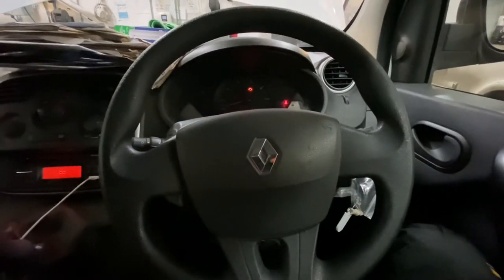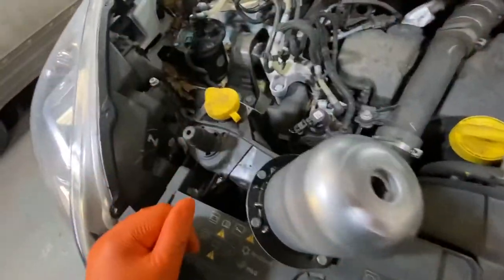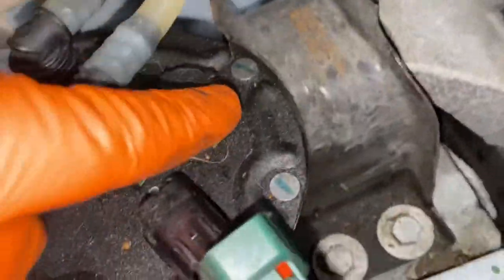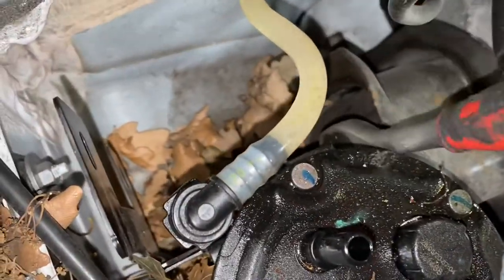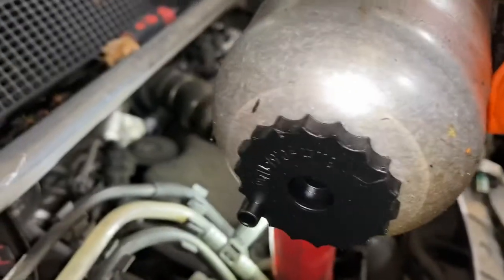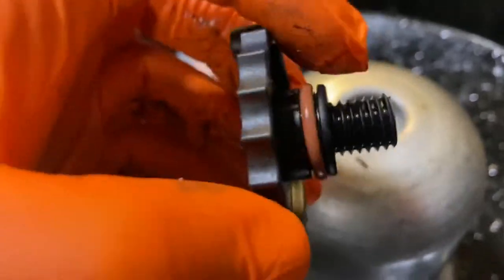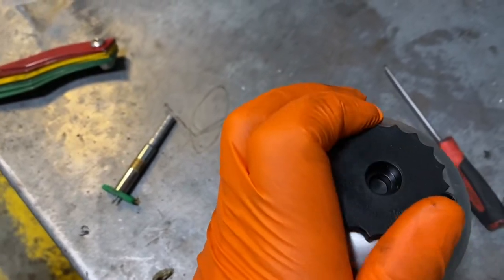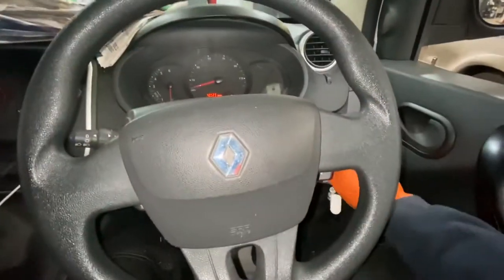Renault Kangoo diesel filter change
Replacing the diesel fuel filter in a Renault Kangoo is an important maintenance task that should be done regularly to ensure proper engine performance. Here are the general steps involved in replacing the diesel fuel filter in a Renault Kangoo

Locate the fuel filter: The fuel filter is located under the hood, near the engine. It is a cylindrical or rectangular component with fuel lines attached to both ends.
Release the fuel pressure: To prevent fuel from spraying everywhere, you need to release the fuel pressure before removing the fuel filter. To do this, locate the fuel pump fuse or relay in the engine compartment or under the dashboard, and remove it. Then, start the engine and let it run until it stalls. This will relieve the pressure in the fuel system.
Remove the old fuel filter: Use a wrench to loosen the fuel line connections on both sides of the fuel filter. Place a rag under the filter to catch any fuel that may spill out. Then, use a wrench or socket to remove the mounting bolts or clips that hold the fuel filter in place. Remove the old fuel filter and discard it.
Install the new fuel filter: Install the new fuel filter in the same position as the old one, and secure it with the mounting bolts or clips.
Reconnect the fuel lines: Reconnect the fuel lines to both sides of the fuel filter, and tighten the connections with a wrench.
Replace the fuel pump fuse or relay: Reinsert the fuel pump fuse or relay that you removed earlier.
Prime the fuel system: To prime the fuel system, turn the ignition key to the "on" position for a few seconds to allow the fuel pump to prime the system, and then turn it off. Repeat this process several times until you hear the fuel pump stop running, indicating that the fuel system is fully primed.
Start the engine: Start the engine and let it run for a few minutes to make sure it is running smoothly. Check for leaks around the fuel filter connections.
That's it! You have successfully replaced the diesel fuel filter in your Renault Kangoo. Remember to dispose of the old filter properly and safely, and to refer to your vehicle owner's manual for any specific instructions or precautions.